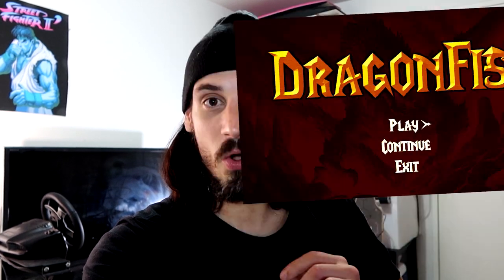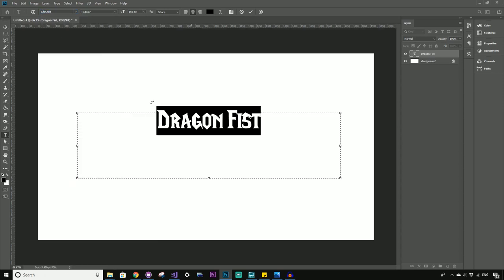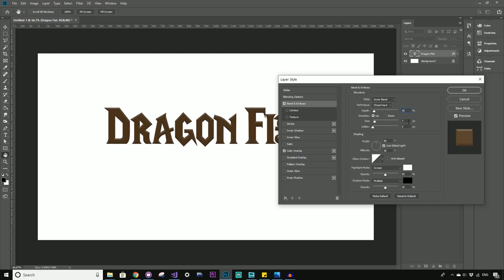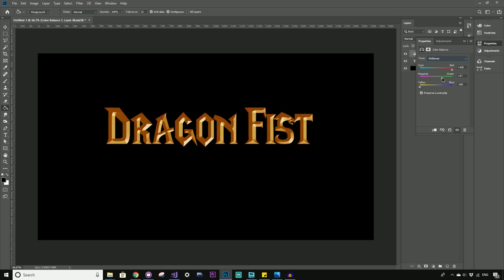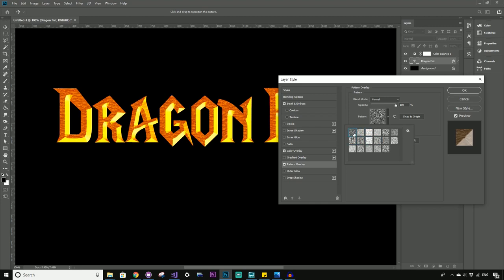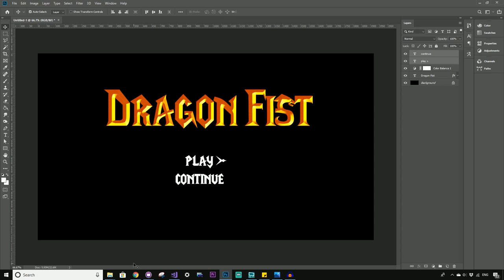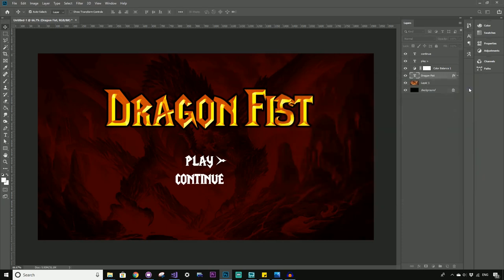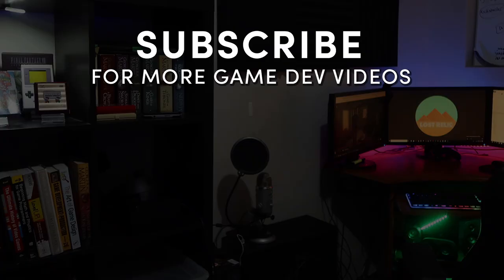How to Make Cool Game Title Type Art in Photoshop - Tutorial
In this tutorial I will show how to design a cool looking, Warcraft style, game title screen  typography art for your indie game using Photoshop.

Check out her stuff.